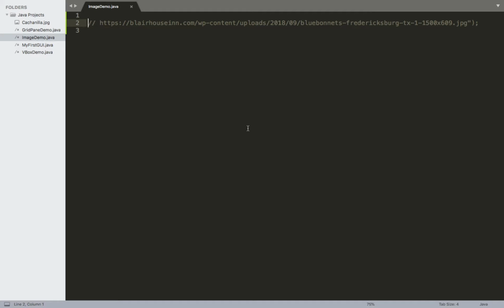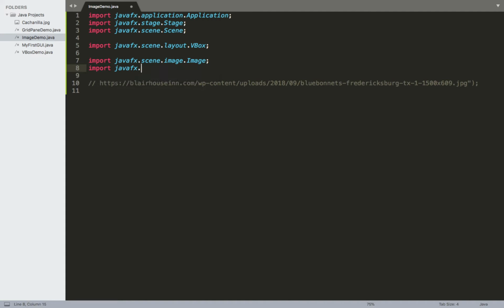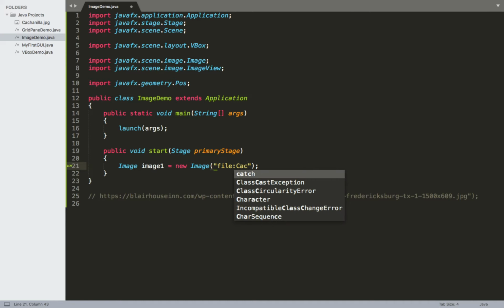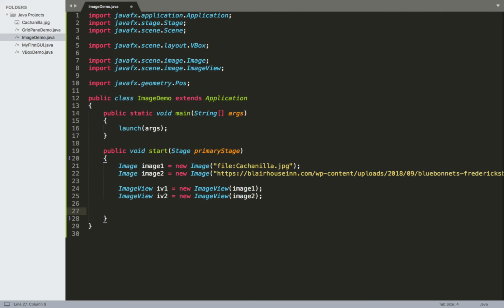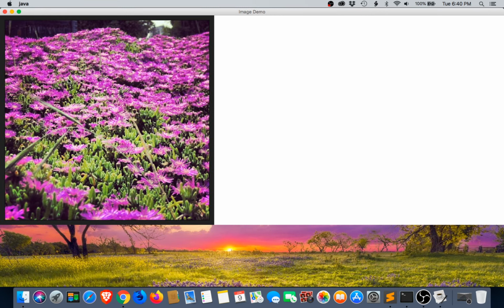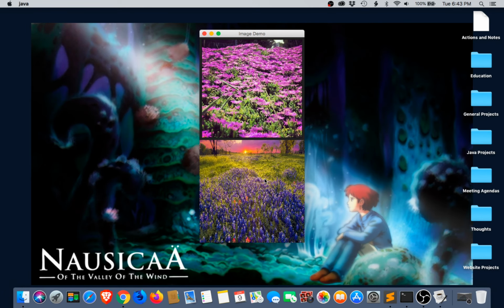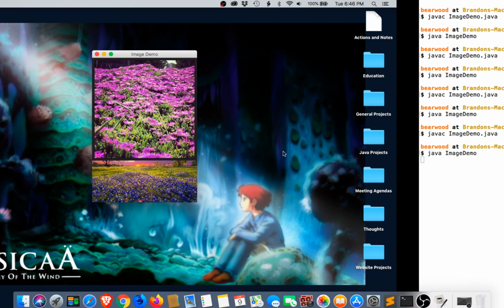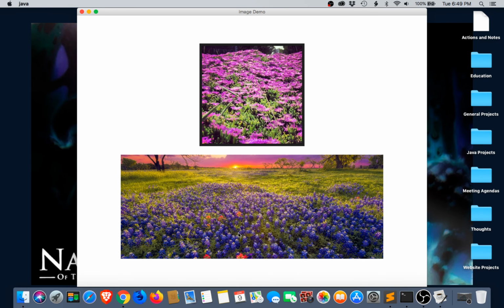Displaying Images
This is one of several videos related to the basics of JavaFX as covered in the Programming Fundamentals II course taught at Texas A&M University-San Antonio. In this video, I show how to load and display images in JavaFX applications.